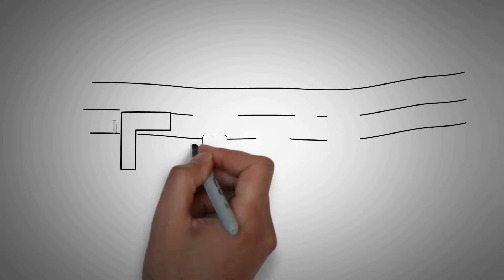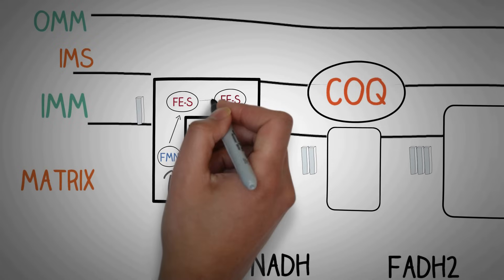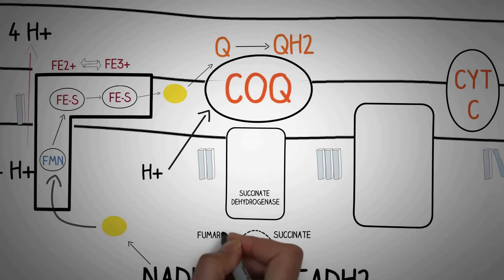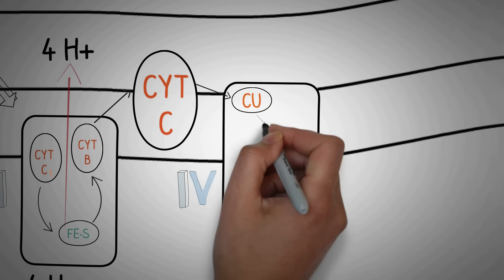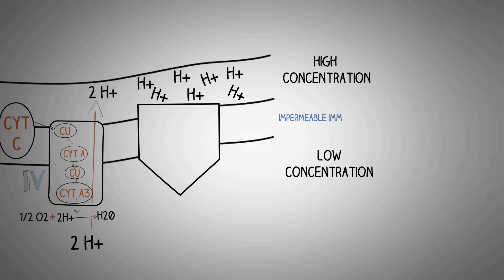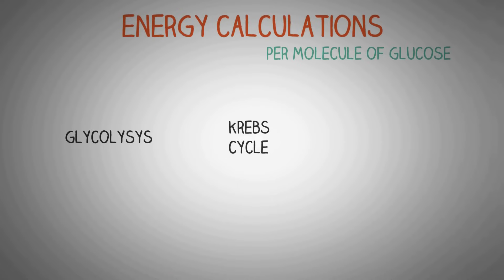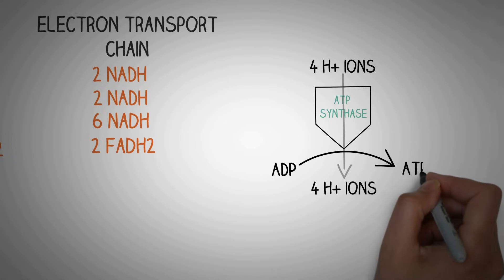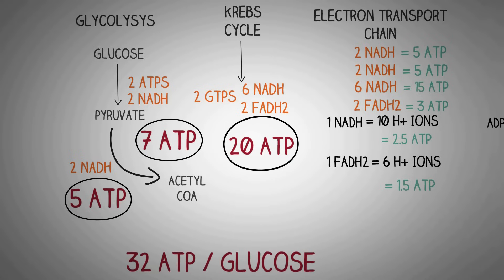Electron Transport Chain ETC Part 2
Electron Transport Chain ETC Made Easy part 2

An electron transport chain (ETC) is a series of complexes that transfer electrons from electron donors to electron acceptors via redox (both reduction and oxidation occurring simultaneously) reactions, and couples this electron transfer with the transfer of protons (H+ ions) across a membrane. This creates an electrochemical proton gradient that drives the synthesis of adenosine triphosphate (ATP), a molecule that stores energy chemically in the form of highly strained bonds. The molecules of the chain include peptides, enzymes (which are proteins or protein complexes), and others. The final acceptor of electrons in the electron transport chain during aerobic respiration is molecular oxygen although a variety of acceptors other than oxygen such as sulfate exist in anaerobic respiration.

In chloroplasts, light drives the conversion of water to oxygen and NADP+ to NADPH with transfer of H+ ions across chloroplast membranes. In mitochondria, it is the conversion of oxygen to water, NADH to NAD+ and succinate to fumarate that are required to generate the proton gradient.
Complex I
In Complex I (NADH:ubiquinone oxidoreductase, NADH-CoQ reductase, or NADH dehydrogenase; EC 1.6.5.3), two electrons are removed from NADH and ultimately transferred to a lipid-soluble carrier, ubiquinone (Q). The reduced product, ubiquinol (QH2), freely diffuses within the membrane, and Complex I translocates four protons (H+) across the membrane, thus producing a proton gradient. Complex I is one of the main sites at which premature electron leakage to oxygen occurs, thus being one of the main sites of production of superoxide.
The pathway of electrons is as follows:

NADH is oxidized to NAD+, by reducing Flavin mononucleotide to FMNH2 in one two-electron step. FMNH2 is then oxidized in two one-electron steps, through a semiquinone intermediate. Each electron thus transfers from the FMNH2 to an Fe-S cluster, from the Fe-S cluster to ubiquinone (Q). Transfer of the first electron results in the free-radical (semiquinone) form of Q, and transfer of the second electron reduces the semiquinone form to the ubiquinol form, QH2. During this process, four protons are translocated from the mitochondrial matrix to the intermembrane space. [4] As the electrons become continuously oxidized and reduced throughout the complex an electron current is produced along the 180 Angstrom width of the complex within the membrane. This current powers the active transport of four protons to the intermembrane space per two electrons from NADH.
Complex II
In Complex II (succinate dehydrogenase or succinate-CoQ reductase; EC 1.3.5.1) additional electrons are delivered into the quinone pool (Q) originating from succinate and transferred (via flavin adenine dinucleotide (FAD)) to Q. Complex II consists of four protein subunits: succinate dehydrogenase, (SDHA); succinate dehydrogenase [ubiquinone] iron-sulfur subunit, mitochondrial, (SDHB); succinate dehydrogenase complex subunit C, (SDHC) and succinate dehydrogenase complex, subunit D, (SDHD). Other electron donors (e.g., fatty acids and glycerol 3-phosphate) also direct electrons into Q (via FAD). Complex 2 is a parallel electron transport pathway to complex 1, but unlike complex 1, no protons are transported to the intermembrane space in this pathway. Therefore, the pathway through complex 2 contributes less energy to the overall electron transport chain process.

Complex III
In Complex III (cytochrome bc1 complex or CoQH2-cytochrome c reductase; EC 1.10.2.2), the Q-cycle contributes to the proton gradient by an asymmetric absorption/release of protons. Two electrons are removed from QH2 at the QO site and sequentially transferred to two molecules of cytochrome c, a water-soluble electron carrier located within the intermembrane space. The two other electrons sequentially pass across the protein to the Qi site where the quinone part of ubiquinone is reduced to quinol. A proton gradient is formed by one quinol (2H+2e-) oxidations at the Qo site to form one quinone (2H+2e-) at the Qi site. (in total four protons are translocated: two protons reduce quinone to quinol and two protons are released from two ubiquinol molecules).

 QH2 + 2 cytochrome c (FeIII) + 2 H+in → Q + 2 cytochrome c (FeII) + 4 H+out
When electron transfer is reduced (by a high membrane potential or respiratory inhibitors such as antimycin A), Complex III may leak electrons to molecular oxygen, resulting in superoxide formation.